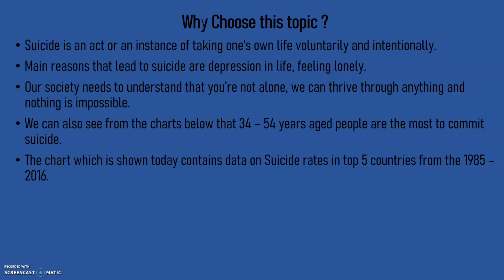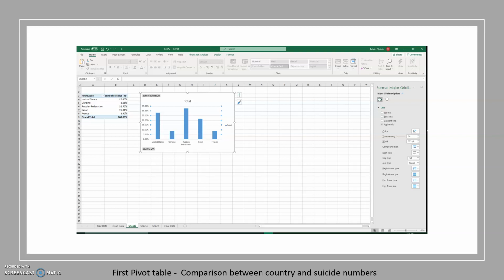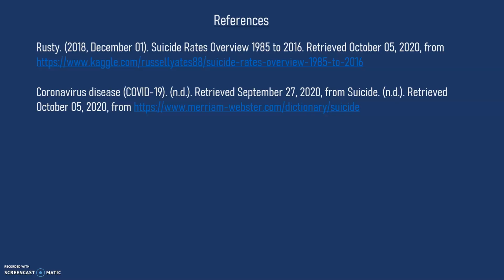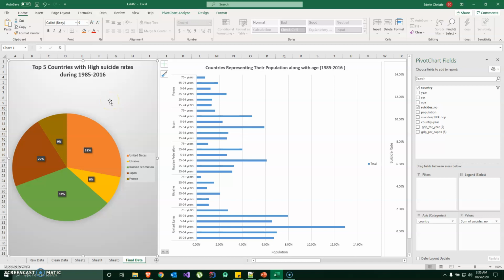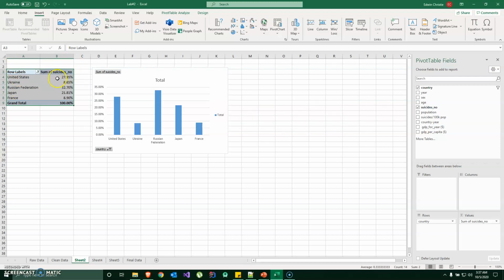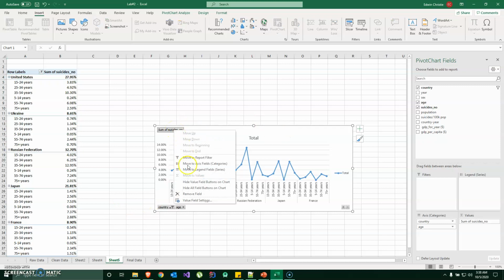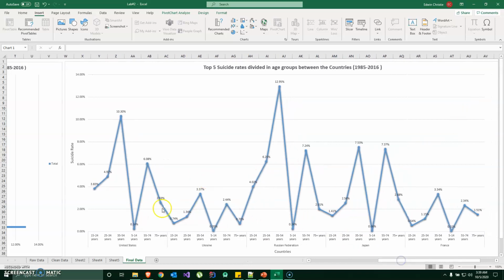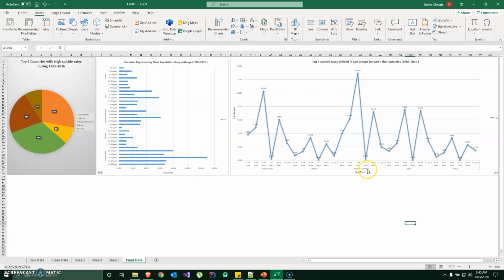Lab#2 & 3 - Working with Excel